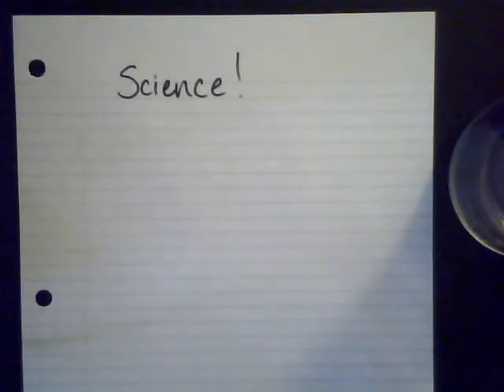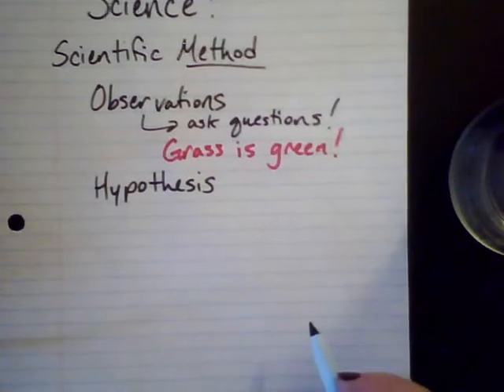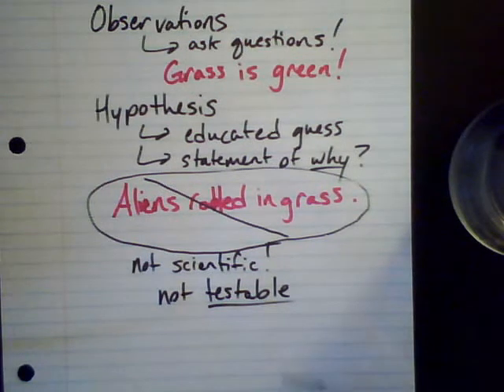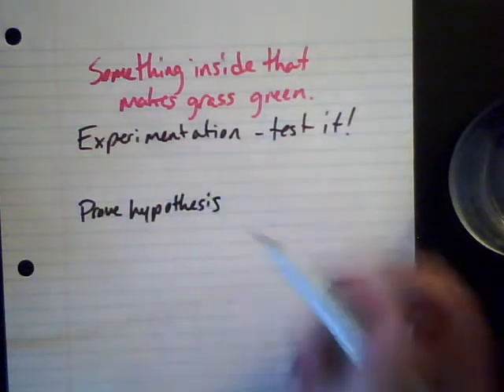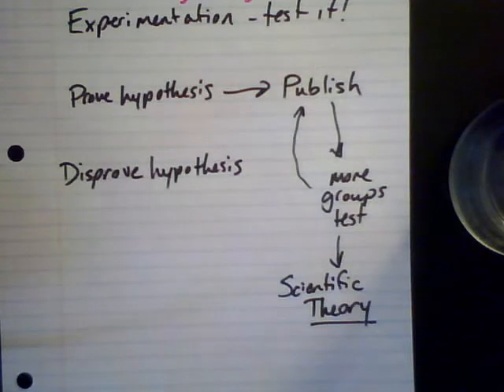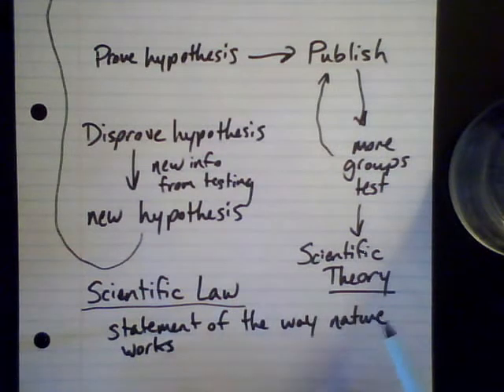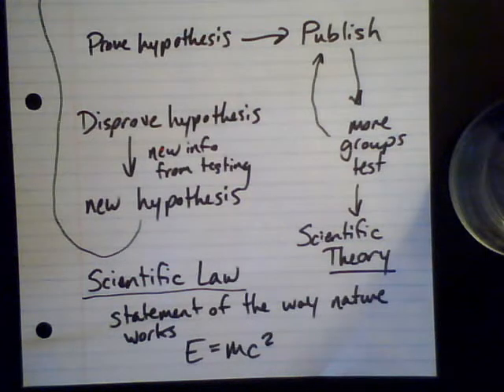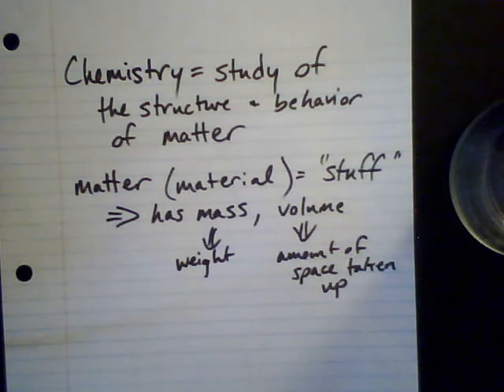Scientific Method and Chemistry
This video is an introduction to the Scientific Method and the field of Chemistry.  Examples of a Scientific vs. Non-Scientific hypothesis are given and the terms Scientific Theory and Scientific Law are defined.  This video is meant to supplement CHEM 105 (Chemical Concepts) at Big Bend Community College.